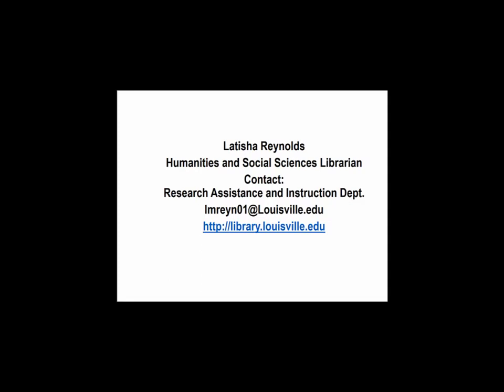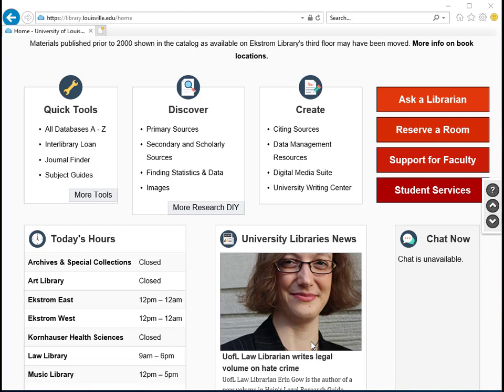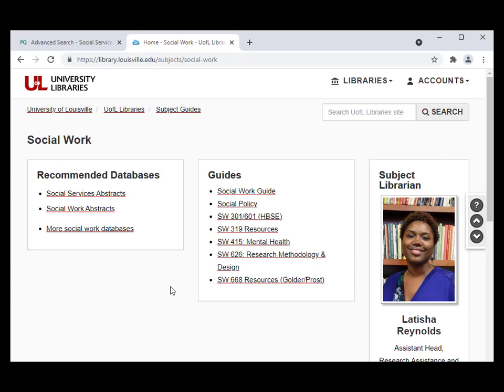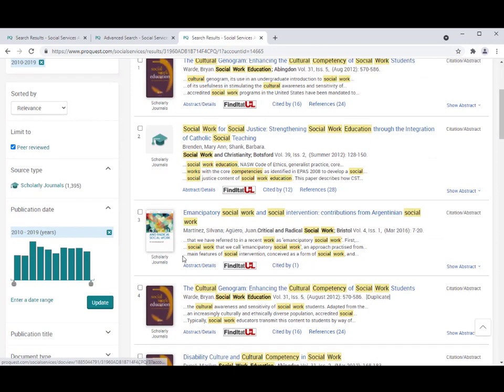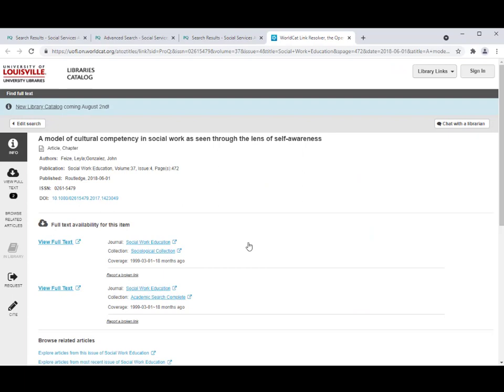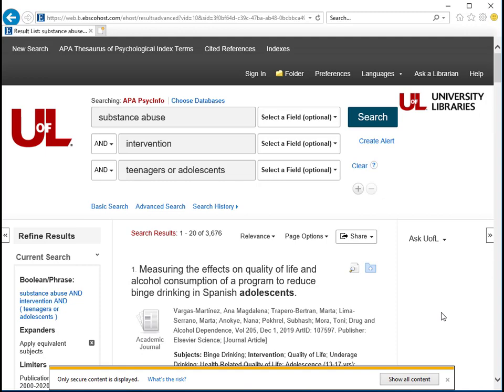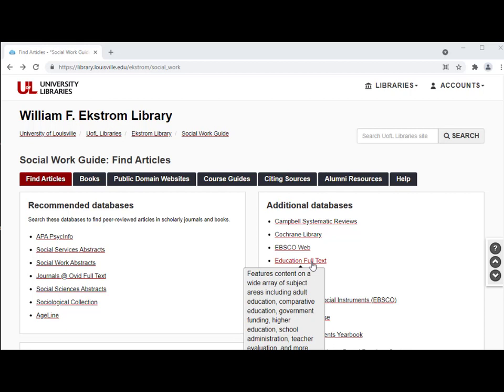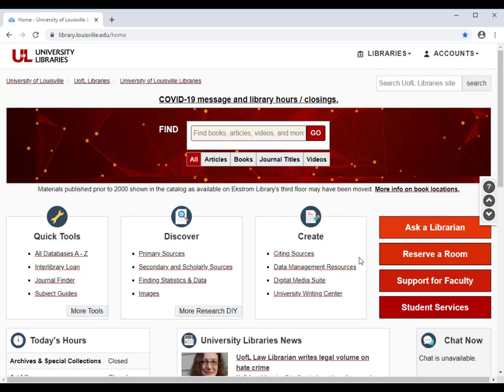2021 DSW Library Resources